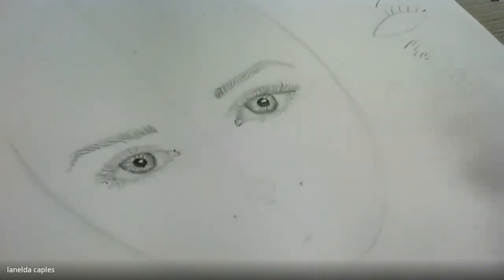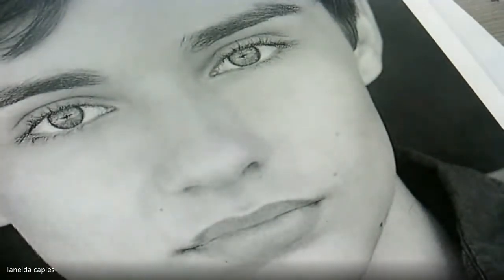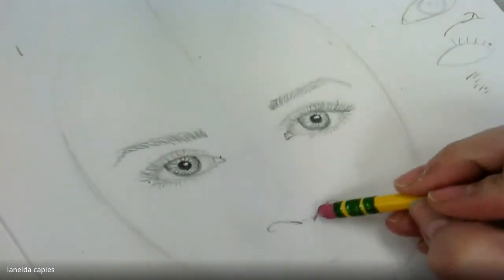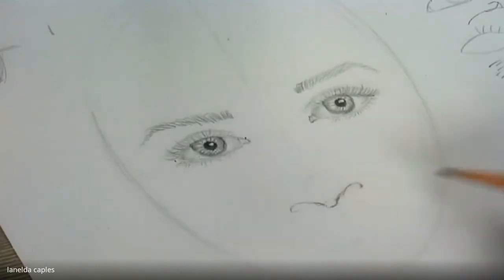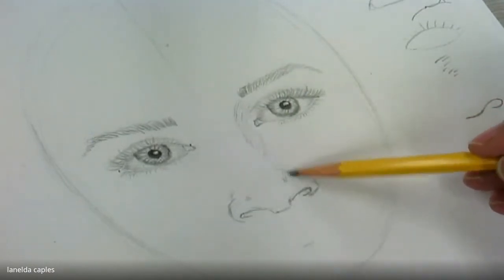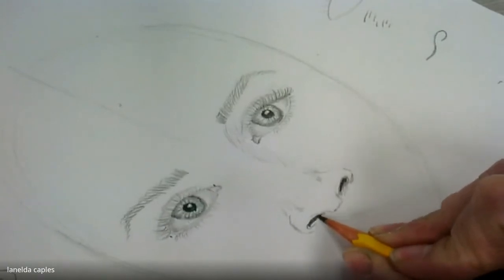Portrait drawing part 4 Nose